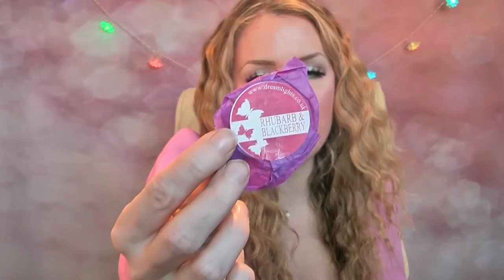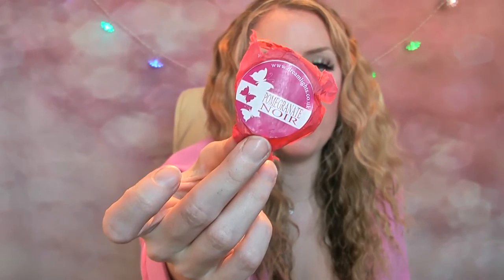💜 Dreamlights Wax Melts Review / Soy Wax / UK Wax 💜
Hi everyone! Hope you enjoy my Dreamlights wax melts haul 💜